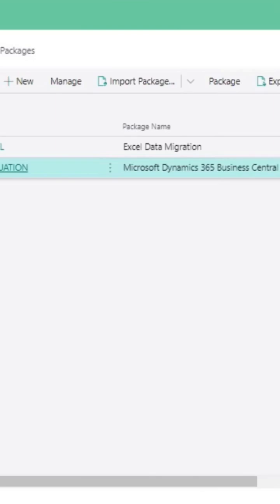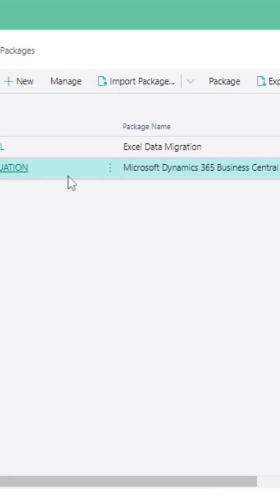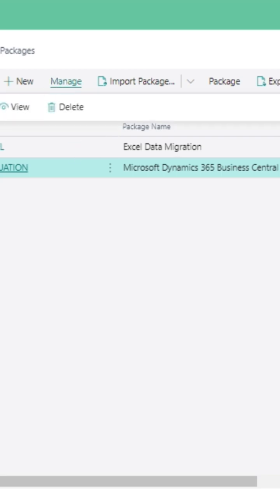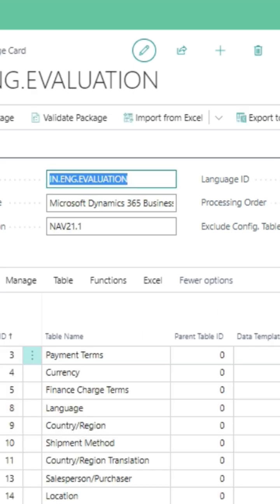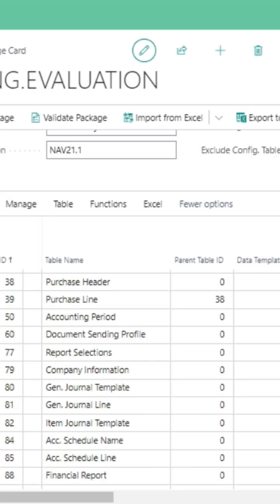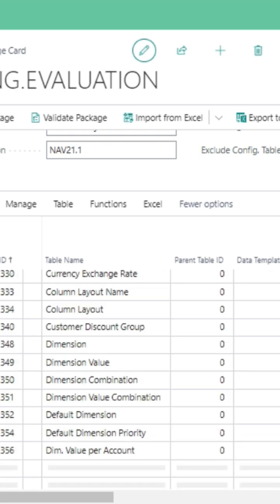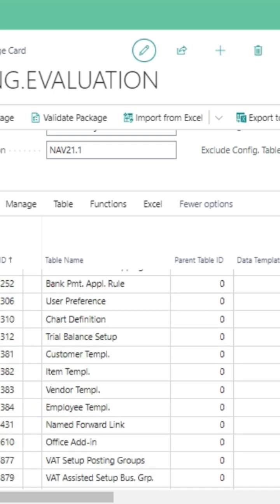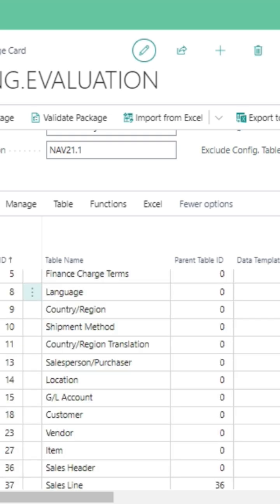Rapid Start in Business Central | Installation Process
💁Rapid (terminology with its simple meaning): Happening in a short time or at a great rate.
You can say it Quick, Fast or Speedy also.

🧑‍🏫Ques 1: What is Rapid Start in Business Central?
✅Ans: We can Setup a New Company in Business Central with RapidStart (Quick) Services, which is a tool designed to shorten deployment times, improve quality of implementation, introduce a repeatable approach to implementations, and enhance productivity by automating and simplifying recurring tasks.
🧑‍🏫Ques 2: How do I open a rapid start file?
✅Ans: Fortunately, a rapidstart file is just a compressed xml file. Extract the rapidstart file with 7-Zip and then open the extracted file in a text editor.
🧑‍🏫Ques 3: What is configuration worksheet in Business Central?
✅Ans: In Business Central, the Configuration Worksheet is the central location that allows you to plan, track, and perform your configuration work. You can create a worksheet for each company that you are working with or create a standard configuration worksheet that can be used for configuring multiple identical companies.